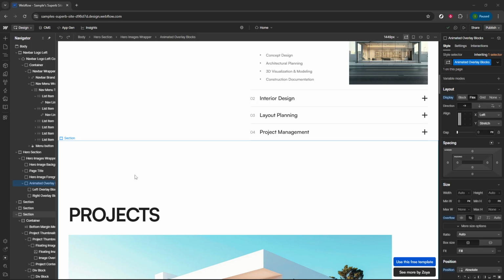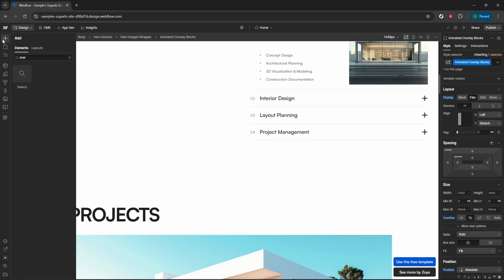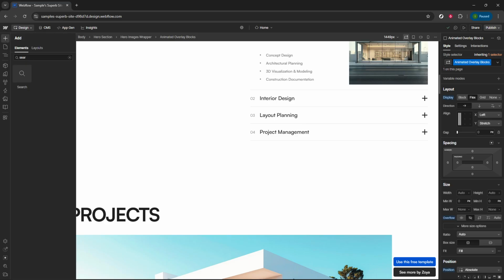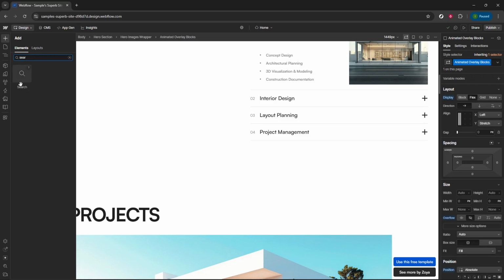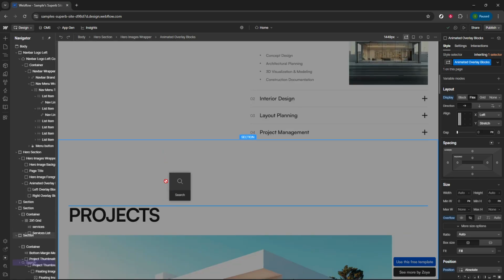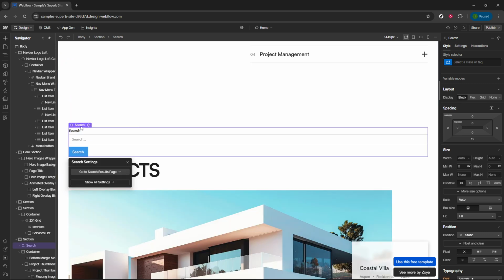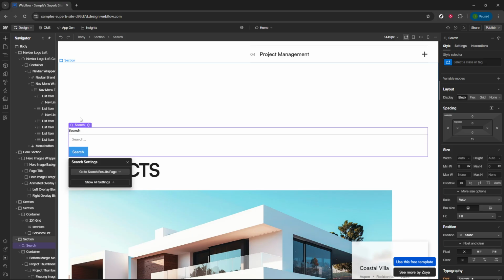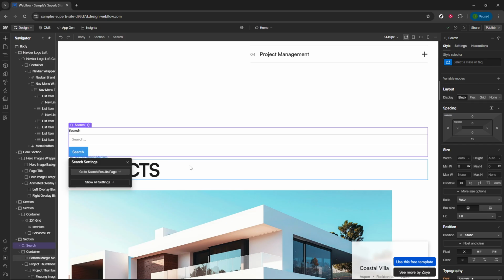How To Add A Search Bar To A Blog In Webflow (Quick Guide)